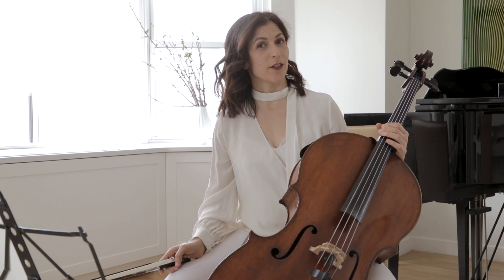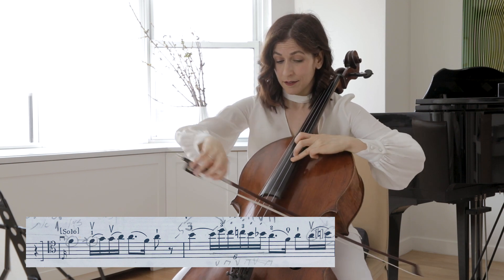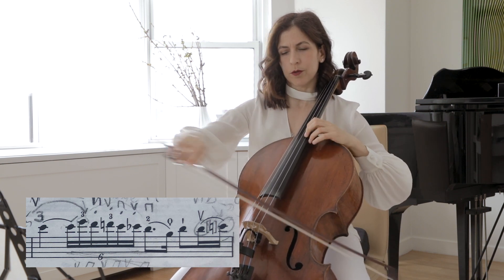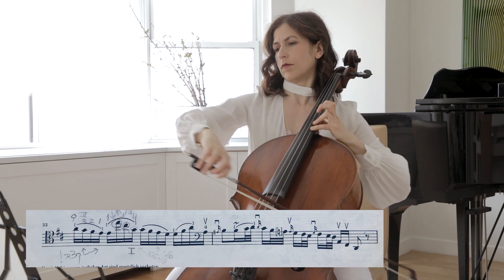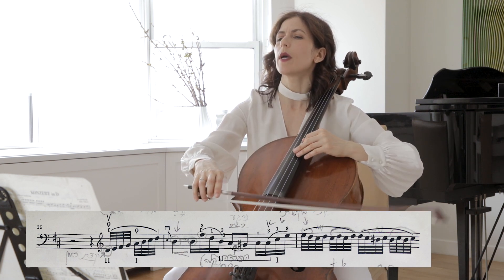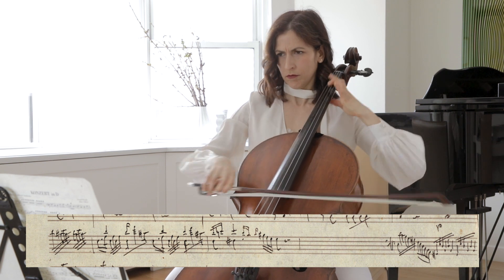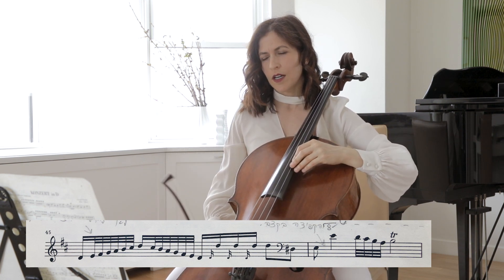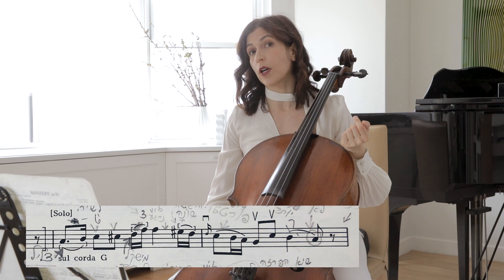Haydn Cello Concerto in D Major: First Movement, Part 1 - Musings with Inbal Segev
Hello Cellists,

One of my favorite concertos, Haydn’s D major, helped me learn to control my vibrato. I believe that if I can do it, you can too! Today on Musings with Inbal, I’ll walk you through the first movement and show you some of my tips to hone the speed and amplitude.

Please let me know if you have any comments and/or questions, I would love to hear from you.

Inbal